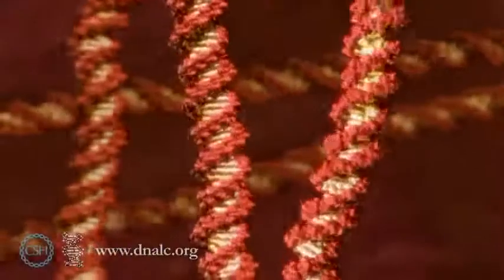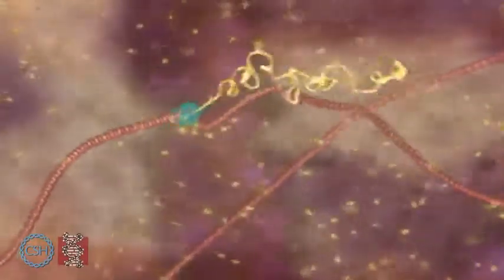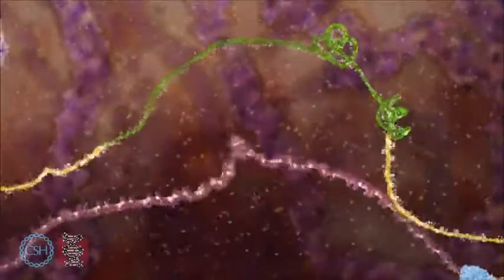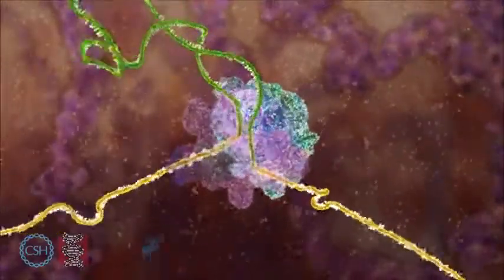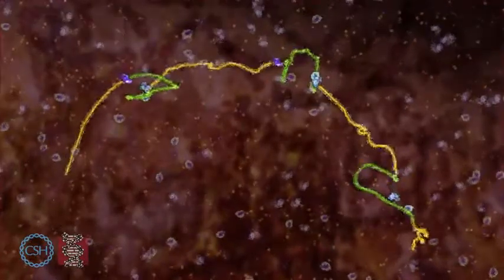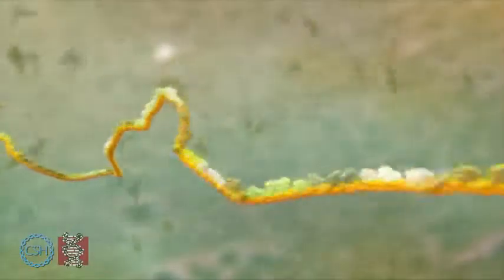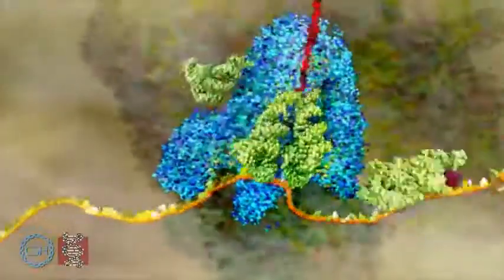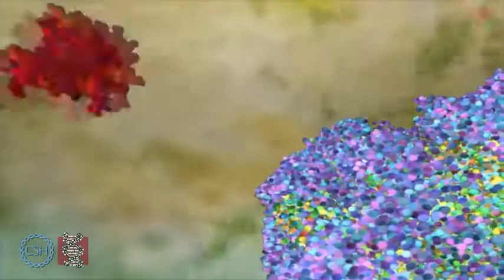Week 1 Video 1# The Central Dogma of Biology